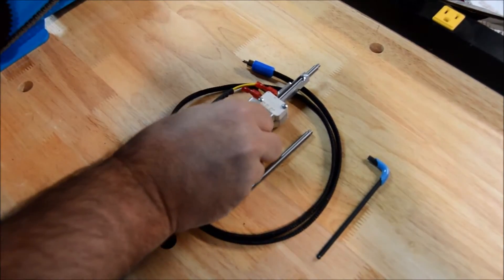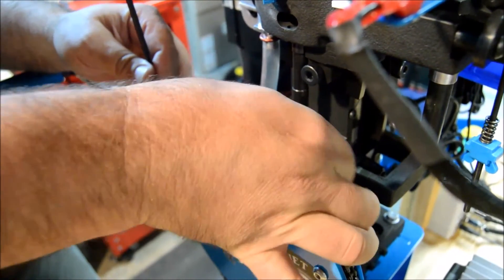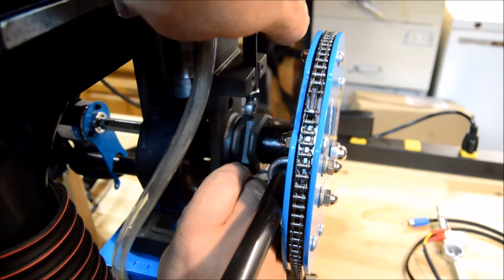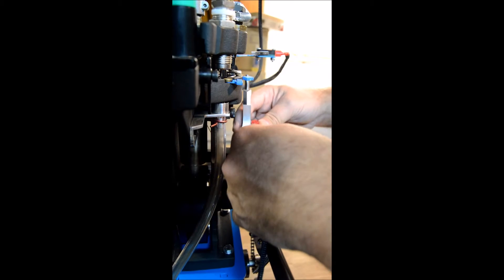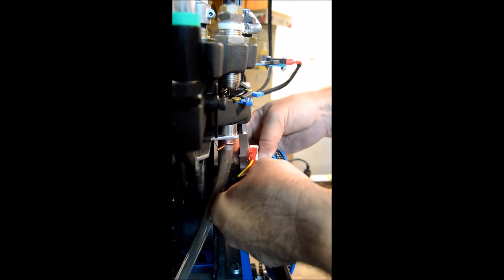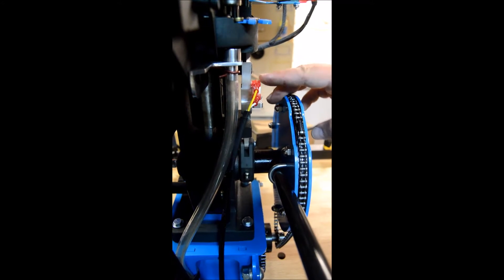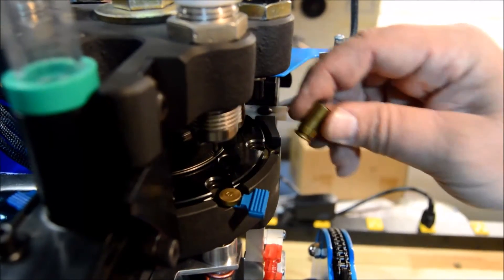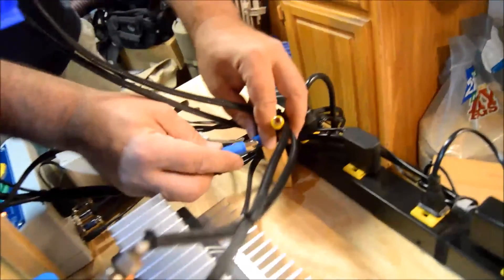AmmoBot Primer Pocket Probe Installation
AmmoBot has introduced it's second generation Primer Pocket Probe.  This is an improvement on the first digital primer probe in the industry introduced by AmmoBot in 2015.

This video will help you install yours by providing step by step instructions.